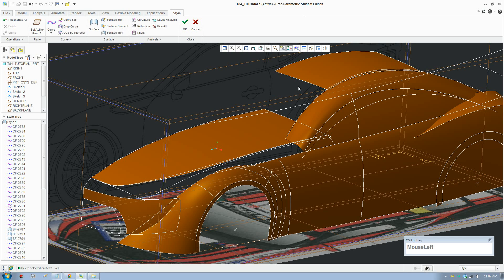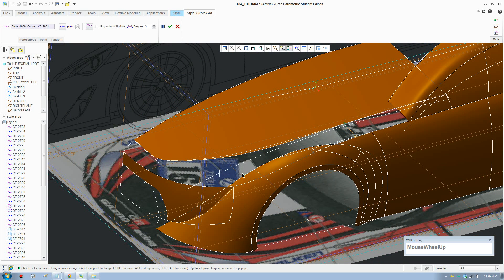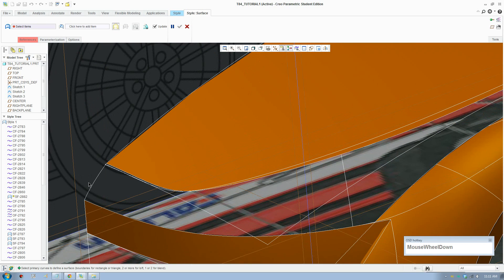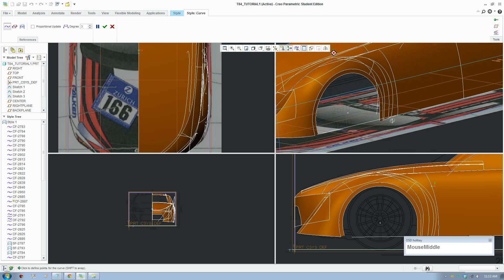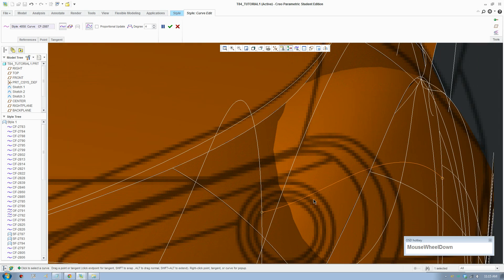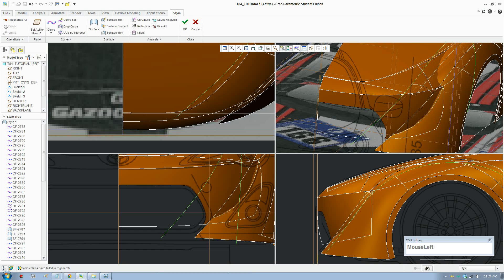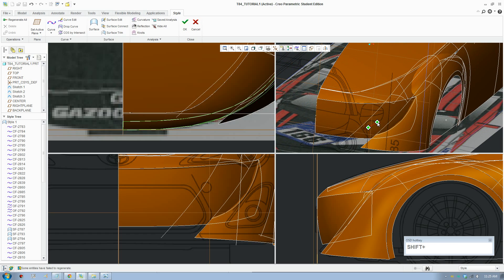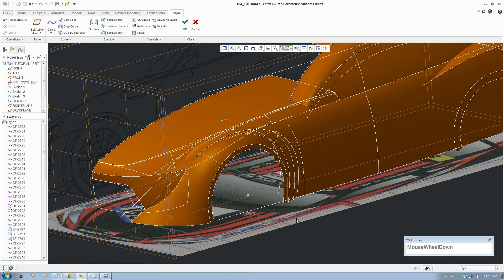Creo Car Tutorial Toyota 86 - Part 7 Creating surface blend between bonnet and wheel arch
Part 7 of the Creo car tutorial. For the complete list of all the parts for this tutorial. Visit